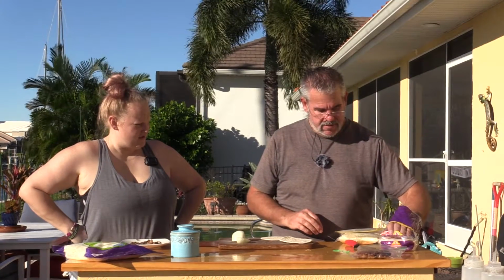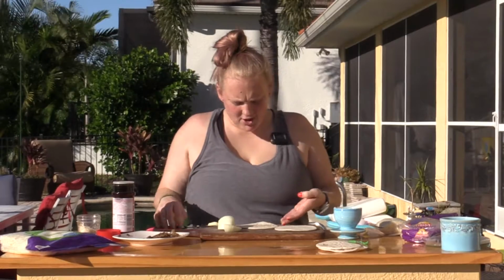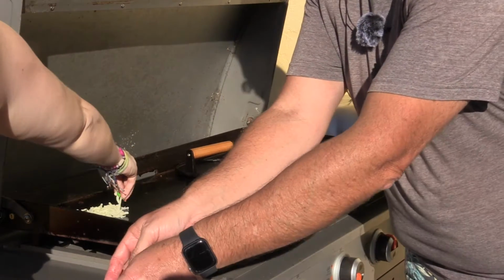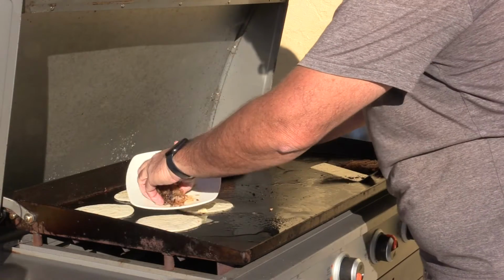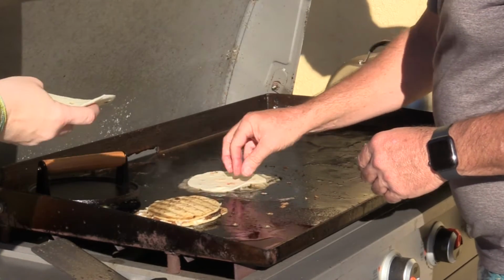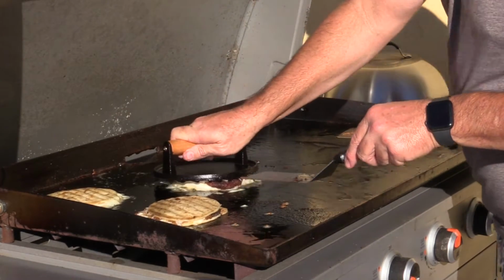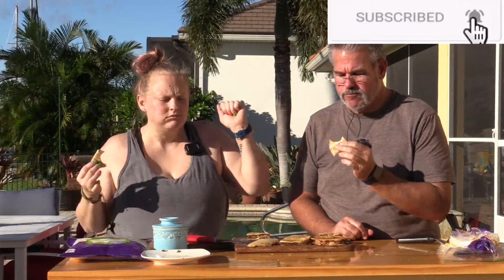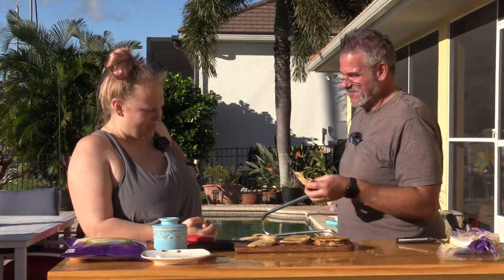Blackstone Quesadillas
We show you how to make simple quesadillas AND an inside-out quesadilla that is absolutely delicious and cheesy!

Here is what we used in this video
Blackstone Pro 36" Model
Burger Press
Awesome Knife
Saramonic Double Wireless Mics

Making these videos and for our personal use, we have found some great resources that we wanted to share with you.  These products work well with the PitBoss Pro Series combo but can be used with other pellet grills.

100% Mesquite Pellets for good Texas Flavor
Charcol and Hickory Blend for charcoal grill flavor
Lodge Ceramic Cast Iron Dutch Oven

Or you can get it from their direct site (Sometimes cheaper with a coupon) at this

If you enjoy sailing and alternate living lifestyle videos, you may want to check some of our other videos.